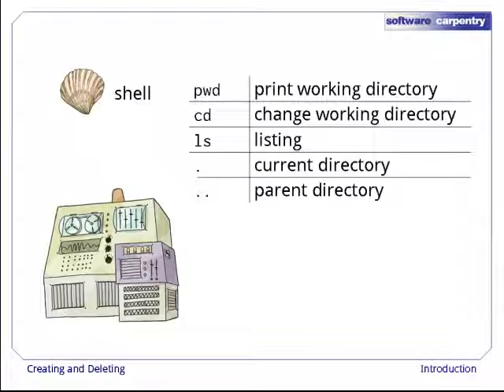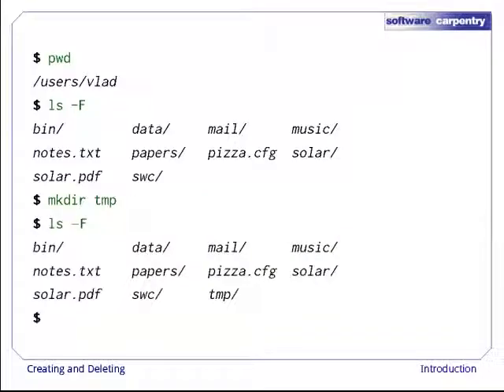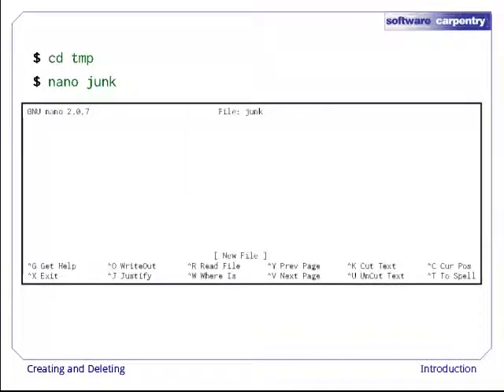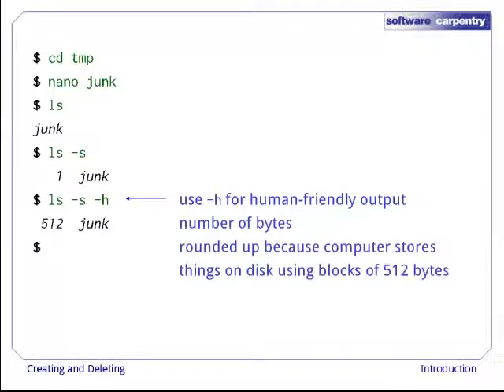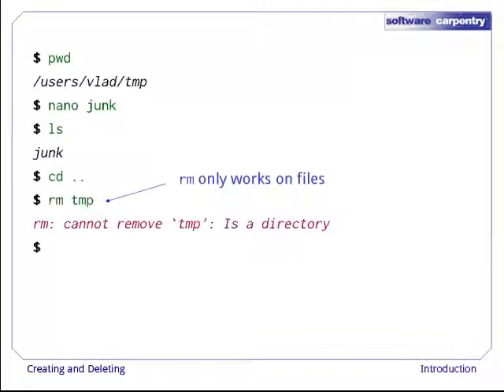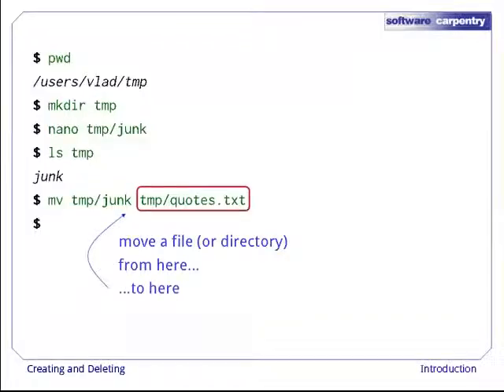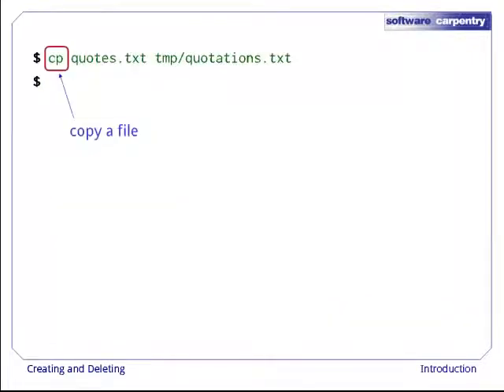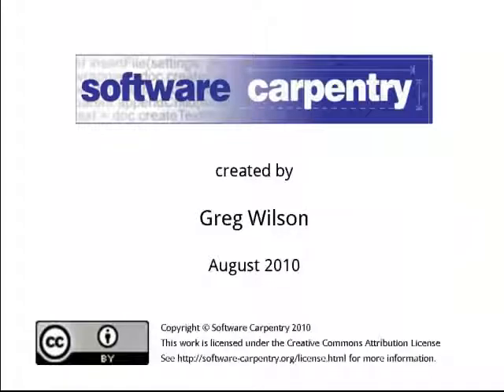The Shell Episode 3 Creating and Deleting YouTube